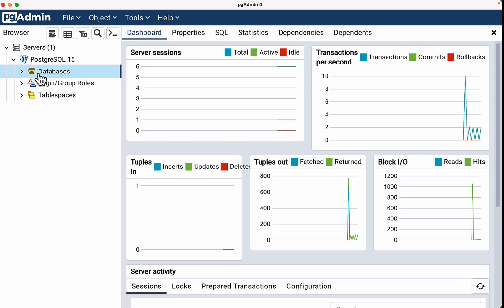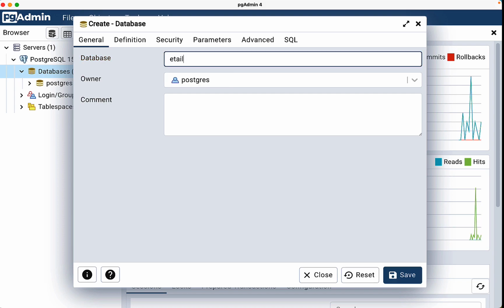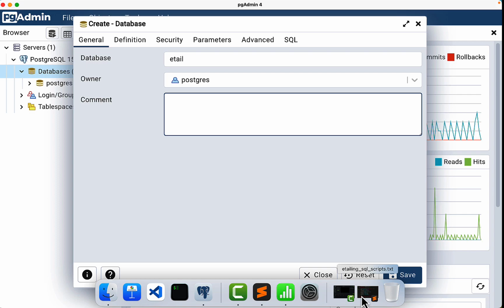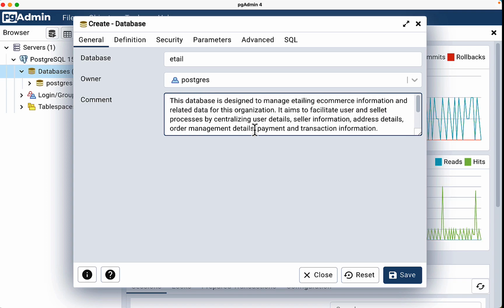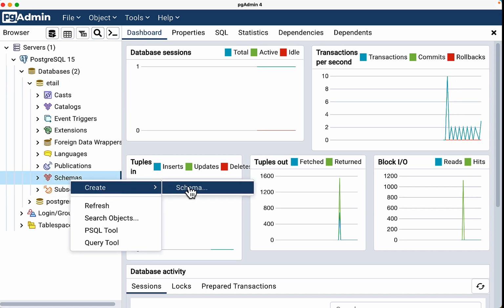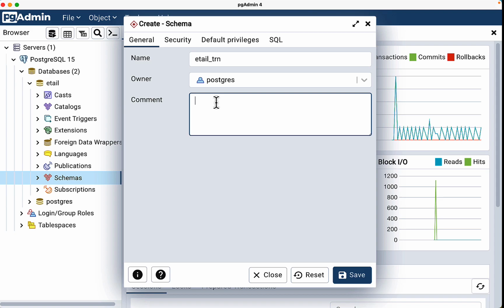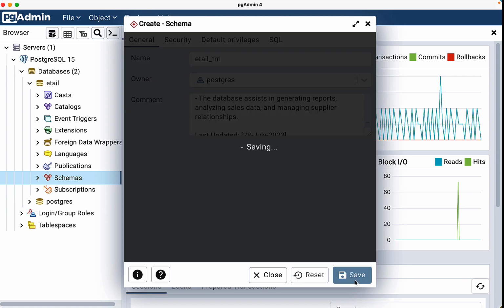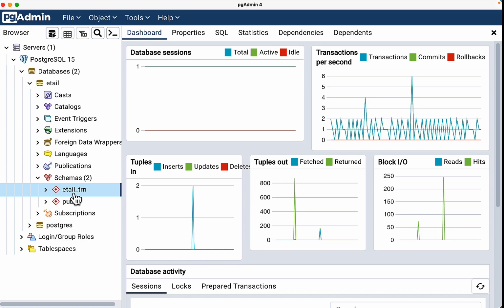Spring Boot: e-tail System DB & Schema Creation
Building an Efficient eTail System Database: A Comprehensive Schema Creation Guide

Description:
In this video, we'll take you on a journey through the crucial process of designing and creating a well-structured database schema for your eTail platform.

An eTail system is an essential component for modern retail businesses, providing a seamless online shopping experience for customers while streamlining inventory management, order processing, and more. A robust and optimized database schema is the backbone of any successful eTail system, and that's exactly what we'll explore in this video.